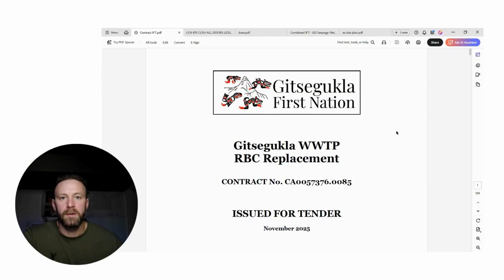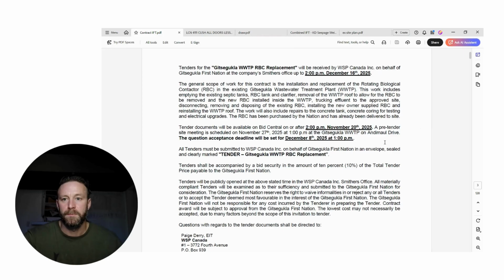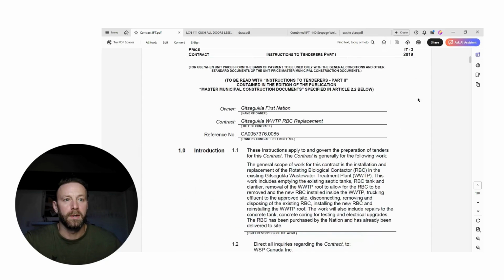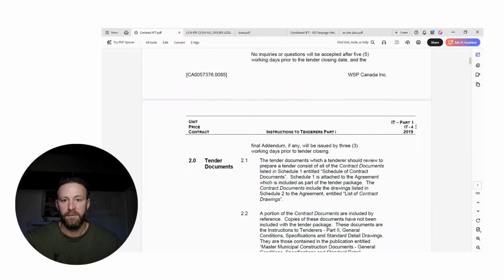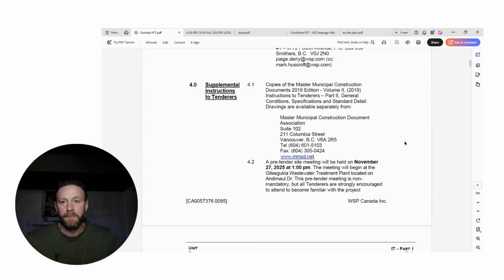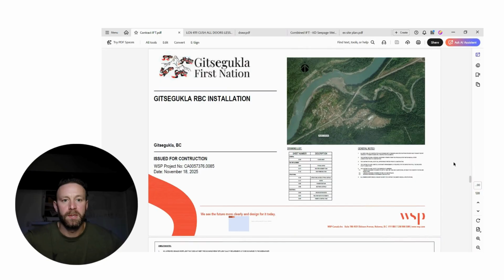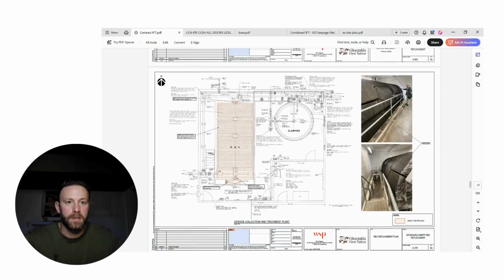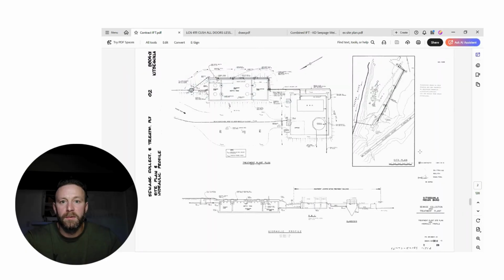Watch a real life construction estimate and tender. See project cost and bid results!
Welcome to the Construction PM and Estimator Hub — your inside look at real life commercial, industrial, and institutional construction bids and projects.

Get an inside look at how real commercial, industrial, and institutional construction bids come together. We break down actual tenders step-by-step — reviewing drawings, specs, takeoffs, real-world costs, bid strategy, risks, bid outcomes.

And when we’re successful on a tender, we document the entire job from award to closeout, including budget vs. actual costs, change orders, site challenges, schedule impacts, and the true profit or loss at the end.

Whether you’re new to estimating or project management, or an experienced builder looking to sharpen your process, this channel gives you practical insight straight from the field. Real tenders. Real costs. Real strategy. Real results.